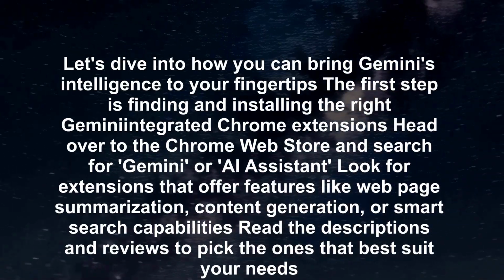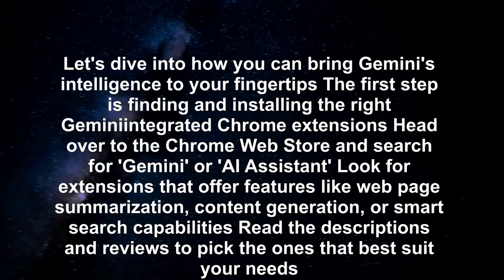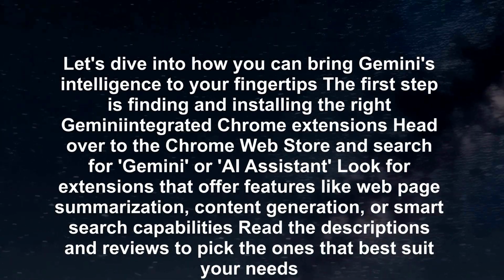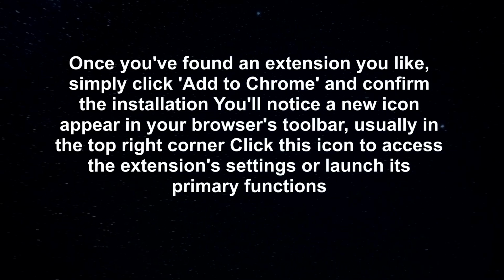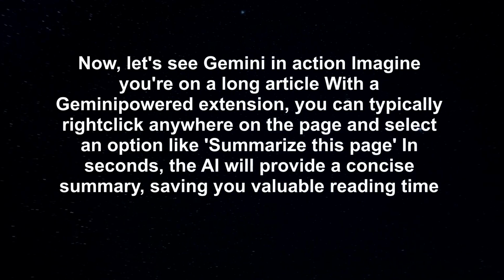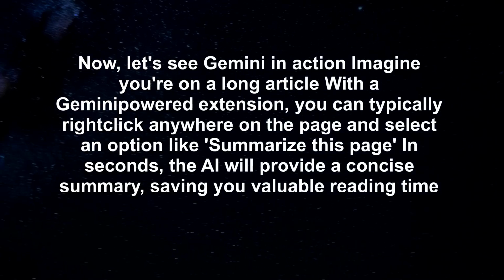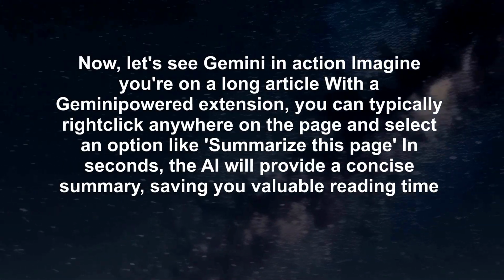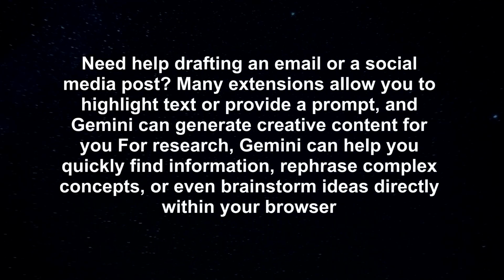How to Use Gemini In Chrome - Julia'sTutorials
How to Use Gemini In Chrome guides users through integrating and utilizing Gemini AI within the Chrome browser, exploring various extensions, features, and workflows to enhance browsing, research, and productivity, streamlining tasks with AI assistance, like summarizing web pages and generating content.

00:00 Intro
00:15 Finding and Installing Gemini Extensions
00:47 Using AI Summarization
01:15 Content Generation and Research Assistance
01:49 Customizing Your AI Experience